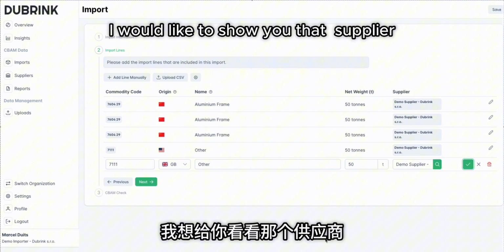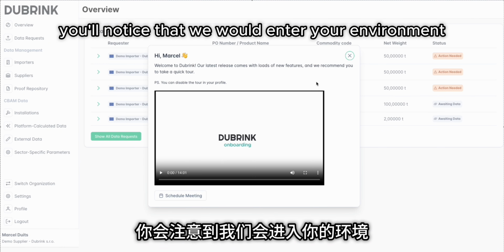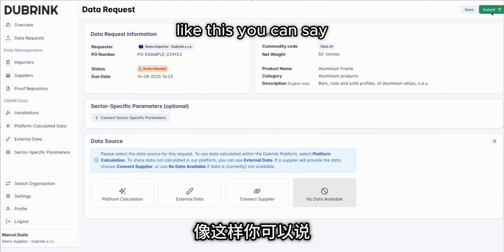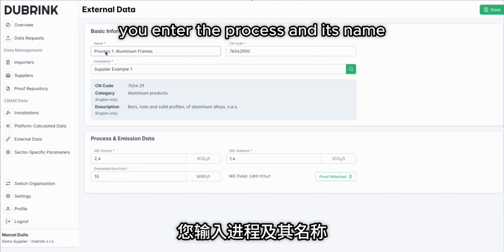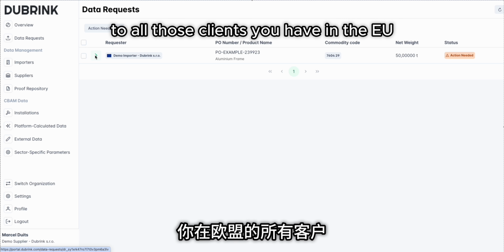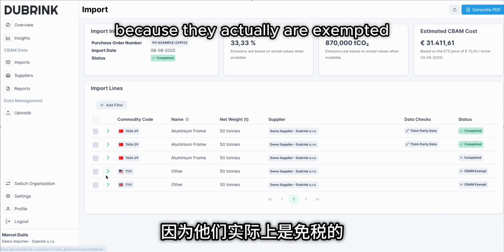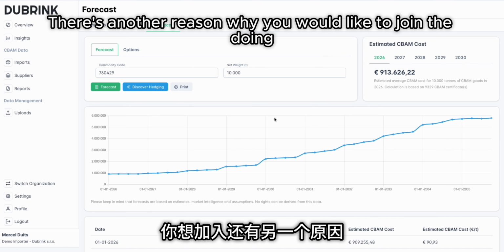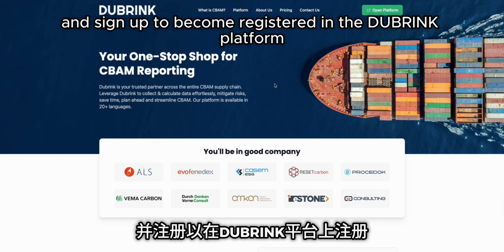How to report CBAM emissions in 5 minutes to your client?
Discover how to share complete CBAM emissions data with all your suppliers across Europe in just 5 minutes using the Dubrink platform — fast, simple, and fully compliant.